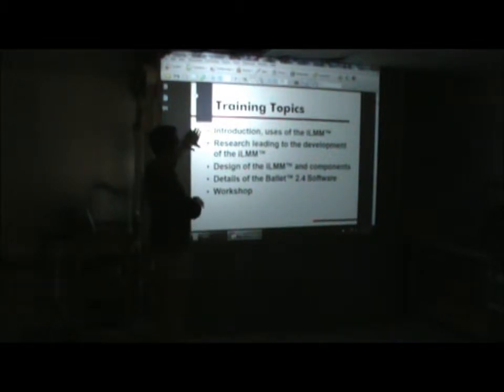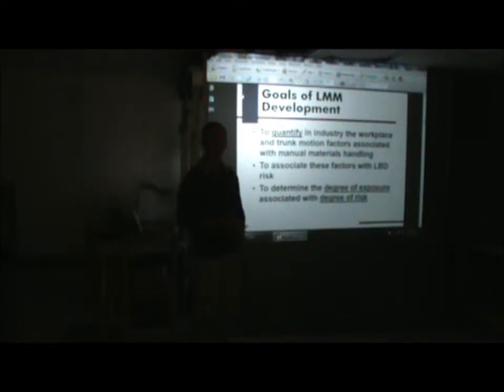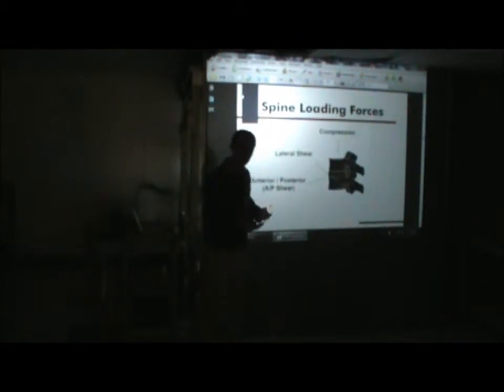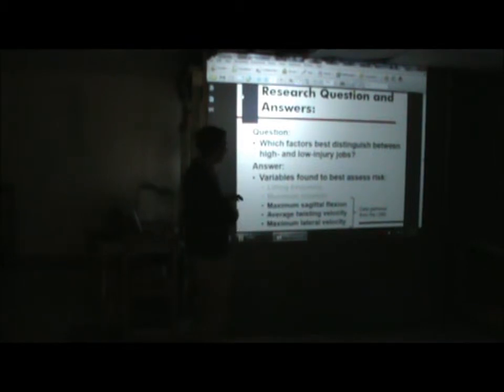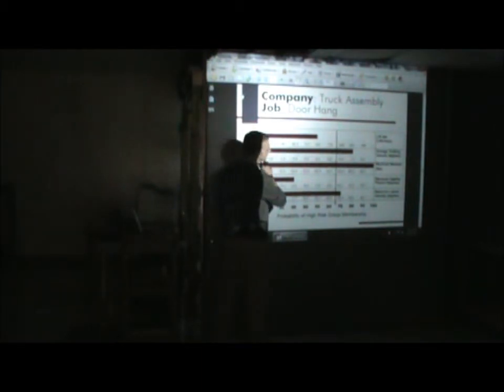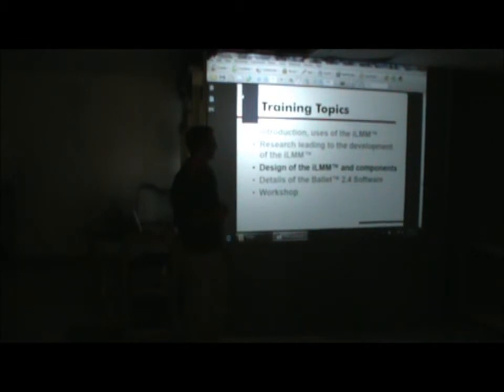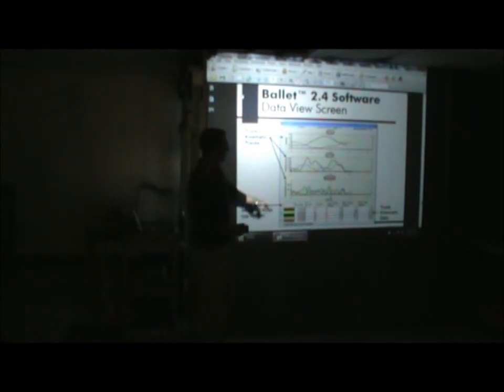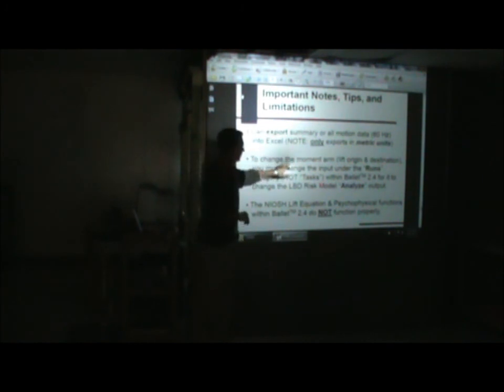iLMM3 Presentation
Jefrey Hoyle's presentation in D457 for ISE HFE Area lab students